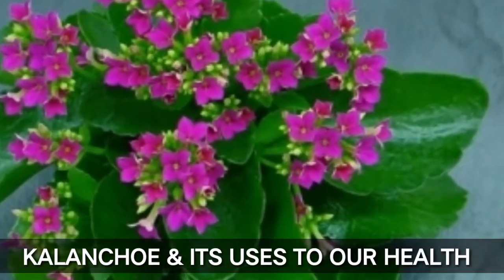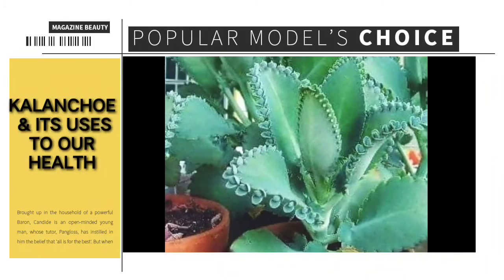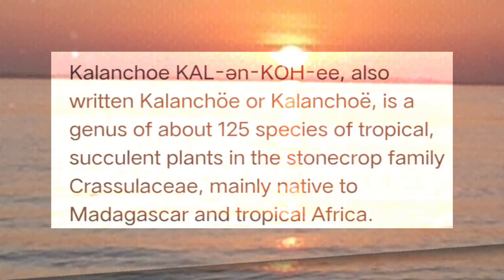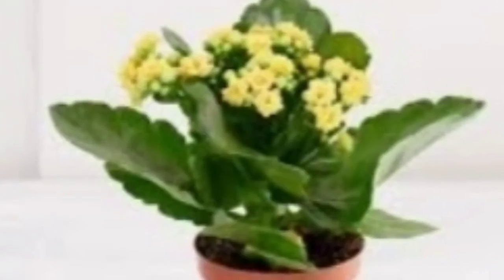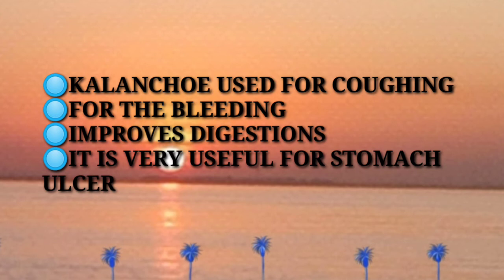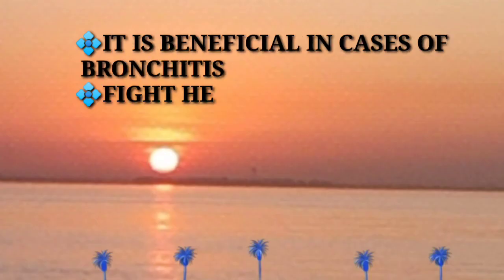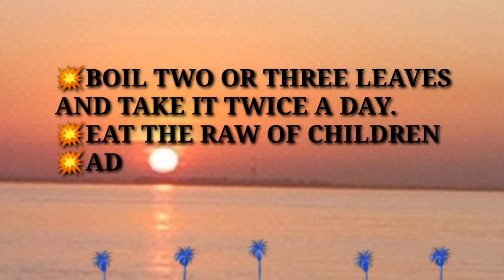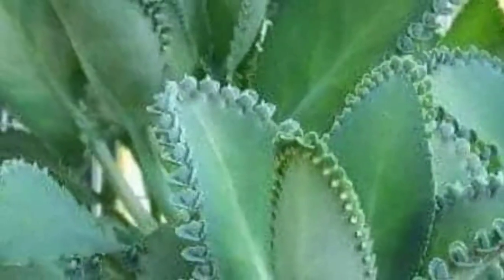BENEFITS NG KALANCHOE SA ATING KATAWAN | ALAMIN ANO NGA BA ANG MAITUTULONG NITO SA ATING HEALTH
Anti-inflammatory: Other in vivo research confirms that Kalanchoe can reduce fevers and provides anti-inflammatory, pain-relieving and muscle relaxant effects. Its anti-inflammatory effects have been partially attributed to the immunomodulatory and immune suppressant effect.

In traditional medicine, Kalanchoe species have been used to treat ailments such as infections, rheumatism and inflammation. Kalanchoe extracts also have immunosuppressive effects. Kalanchoe pinnata has been recorded in Trinidad and Tobago as being used as a traditional treatment for hypertension.

Kalanchoe is a genus of the Family Crassulaceae. Various species of Kalanchoe are often referenced in folklore, and commonly used in traditional medicine worldwide for the treatment of fever, abscesses, bruises, contused wounds, coughs, skin diseases, infections, hypertension, rheumatism and inflammation

Kalanchoe and Euphorbia succulents are two succulents that can be toxic to humans. Still, as a general rule with all house plants, it's important to keep even non-toxic succulents out of reach of children and pets.

It is a perennial, succulent, stout, erect herb with tuberous and glabrous stem which are mottled with purple scales. The leaves are simple, opposite, 3-5 lobed, thick, fleshy and blackish with crenate margins.

Kalanchoe pinnata, formerly known as Bryophyllum pinnatum, also known as the air plant, cathedral bells, life plant, miracle leaf, and Goethe plant is a succulent plant native to Madagascar, which is a popular houseplant and has become naturalized in tropical and subtropical areas.

Uses of Kalanchoe pinnata (Lam.) Pers.

Eye pain. Two drops of the juice extracted from the leaves are put in the eyes- Susanta Kumar Manjhi, Birbhum, West Bengal.

Stomach disorder. ...

Jaundice. ...

Cuts & wounds. ...

Pain. ...

Fever. ...

Diarrhoea.

Bryophyllum pinnatum leaves showed preventive effect against renal calculi formation and validates its ethnomedicinal use in urinary disorders. It further supports its therapeutic potential for the treatment of urinary calculi.

Thank for watching and I hope you enjoy watching my videos and you can comment below any suggestions for more videos and updates... God bless us all and stay safe ‼️ mwuahh lov yeah all♥️❤️🌹😍🤩